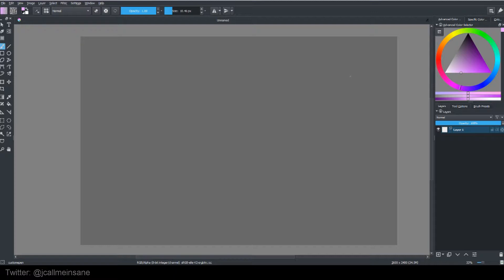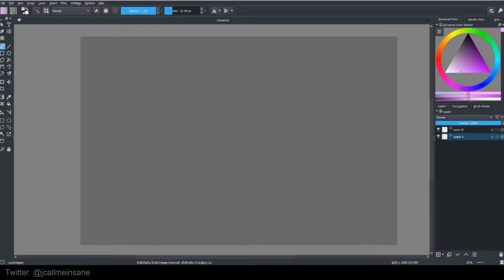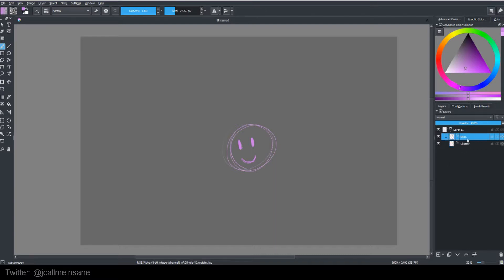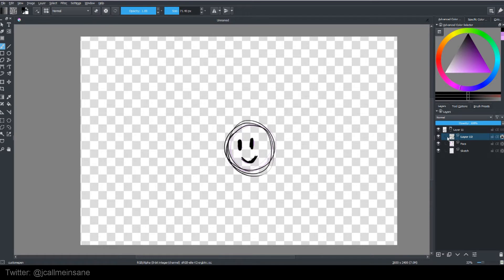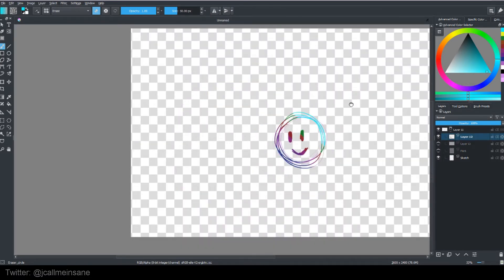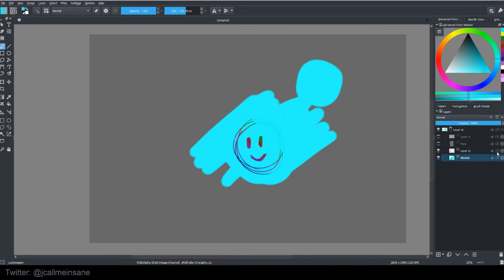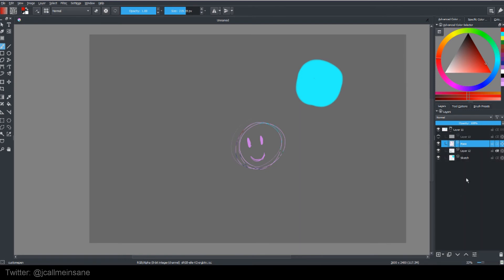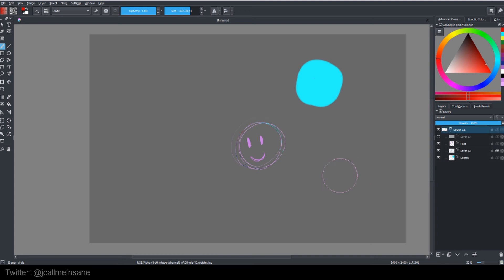Krita Tutorial 3.1+: How to use Layers!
This is a short simple introduction to layers and how to use them! I hope this helps :) I'm trying to keep my videos shorter for everyone. Thanks!